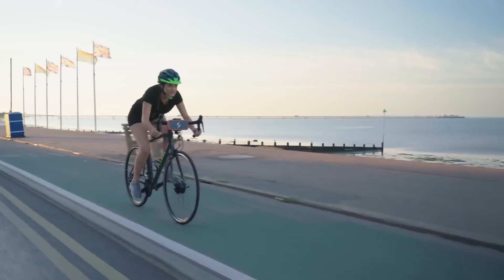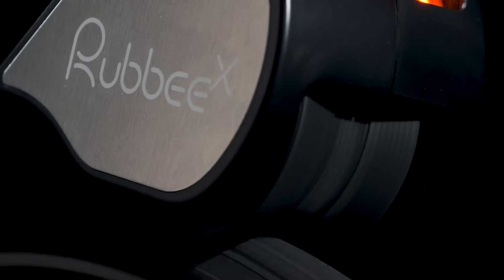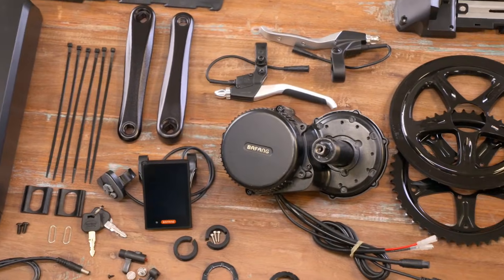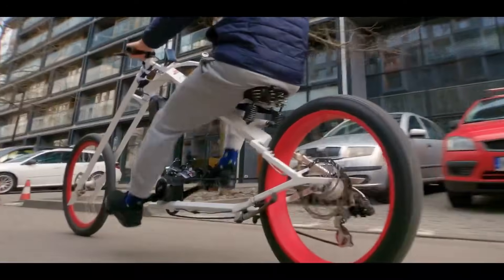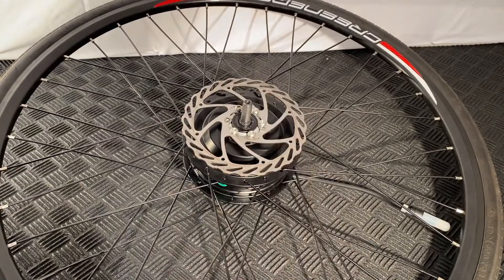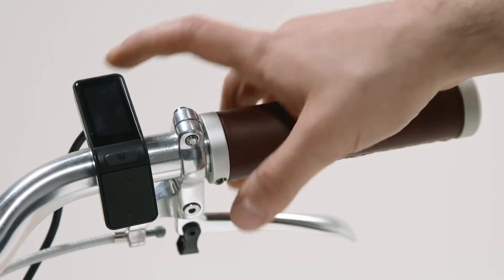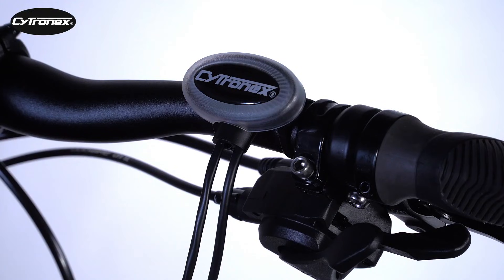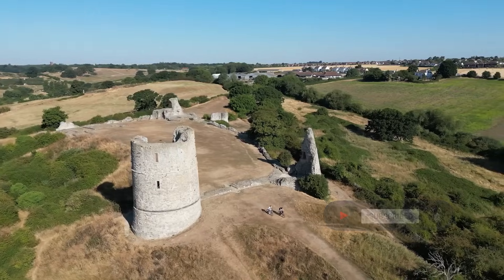5 Best Ebike Conversion Kits 2026: Top E-bike Conversion Kit!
00:24 Rubbee X

01:24 Bafang Mid-Drive Motor Kit

02:20 Bafang Front Hub Motor

03:08 Swytch Conversion Kit

04:02 Cytronex Ebike Conversion Kit

Explore the top five electric bike conversion kits for 2024, catering to both seasoned riders and e-bike enthusiasts. The Rubbee X, starting at number five, impresses with easy installation, a 250-watt motor, and wireless cadence sensor, though it may produce noise in rainy conditions. The Bafang Mid-Drive Motor Kit, at number four, stands out for its compatibility and customization options, appealing to DIY enthusiasts. The budget-friendly Bafang Front Hub Motor, securing the third spot, offers a cost-effective alternative with high-quality performance. The Swytch conversion kit, claiming the runner-up position, excels in seamlessly blending with the bike's aesthetics, featuring a discreet front hub motor and handlebar-mounted LCD display. Finally, the Cytronex electric bike conversion kit takes the top spot with meticulous engineering, a 250-watt front hub motor, and a 198Wh battery, providing a hassle-free and robust e-bike conversion experience.